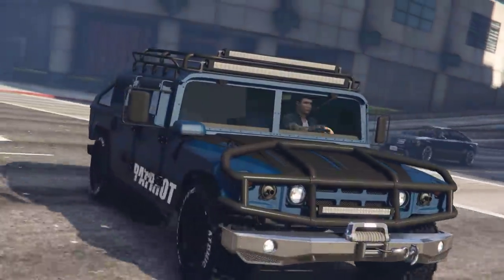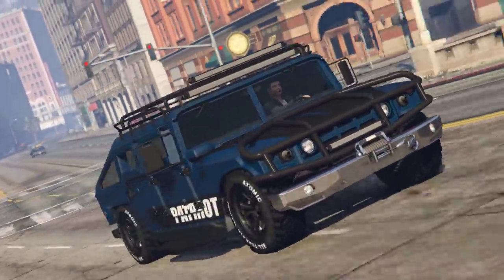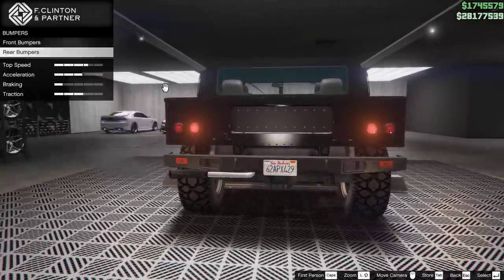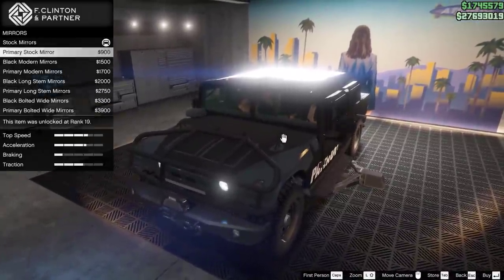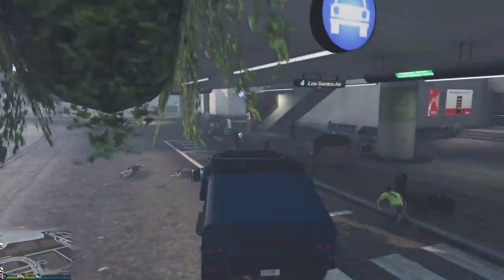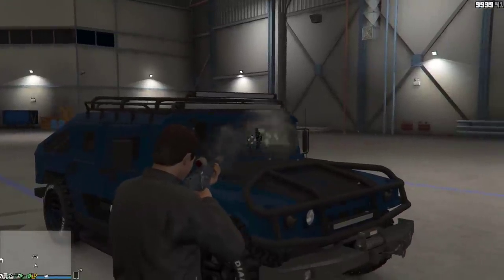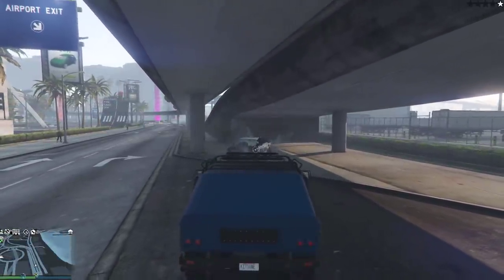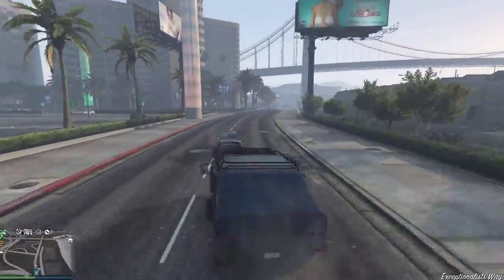Patriot mil spec review - GTA Online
In this video we take a look at the Patriot Mil spec, an armoured vehicle added as part of "The contract" DLC in grand theft auto online